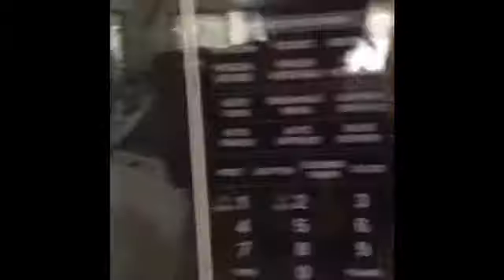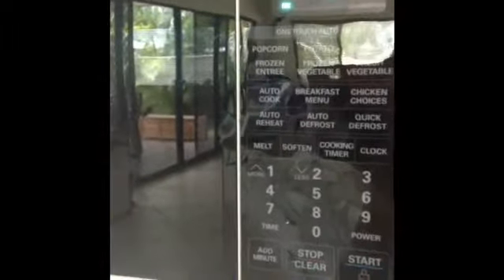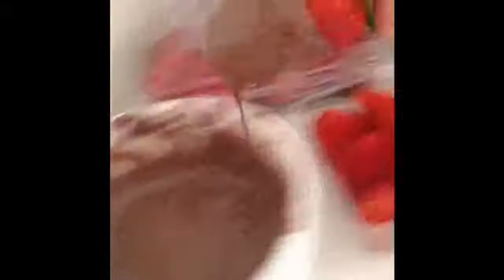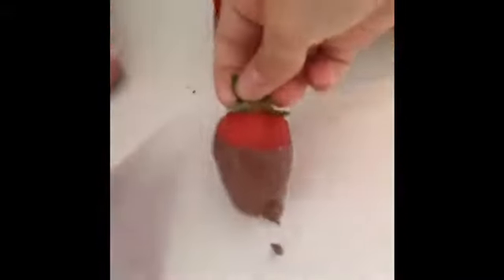How To Make chocolate strawberries 🍓